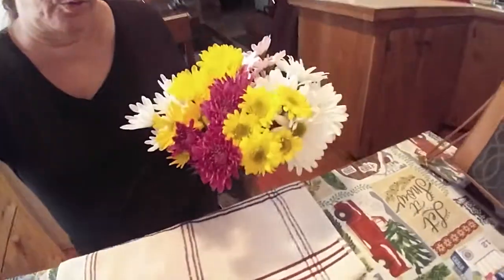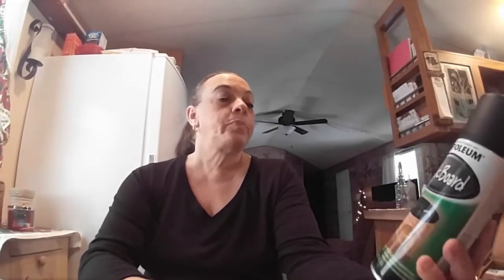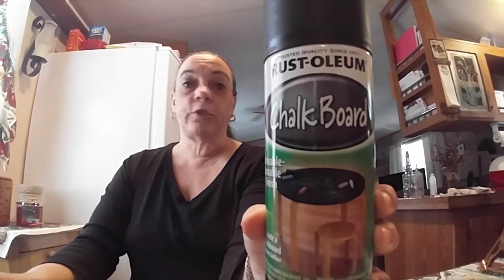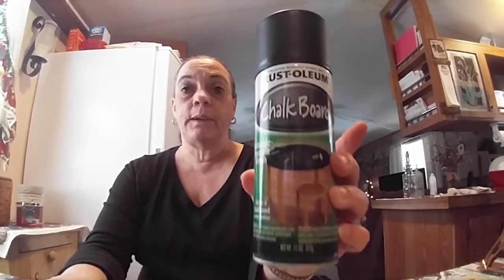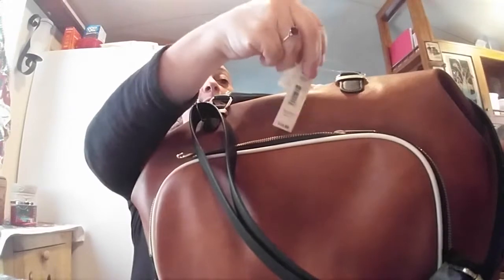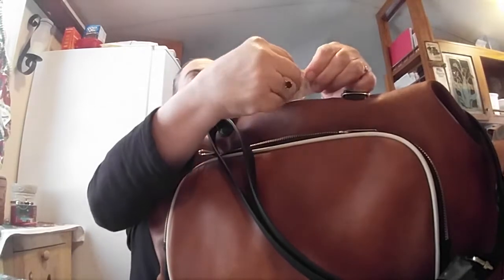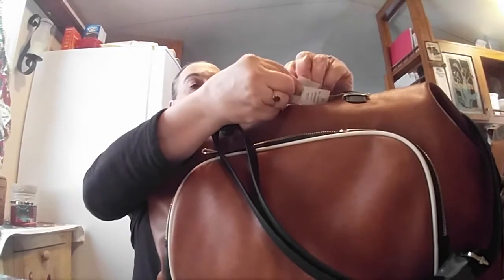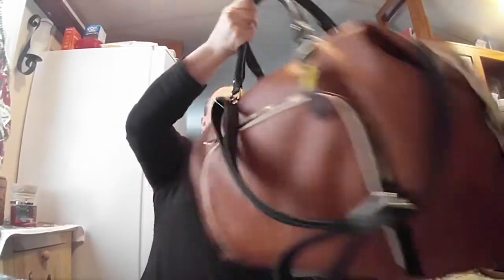Walmart clearance aisle haul..Great deals!!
Address
Robin Sadowsky

Facebook... Robin Sadowsky
Instagram... robinsadowsky